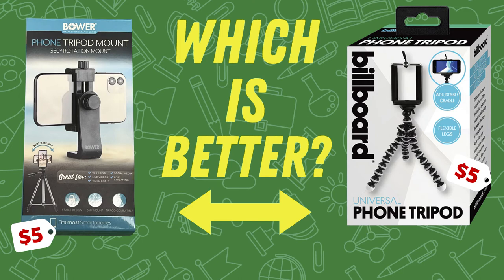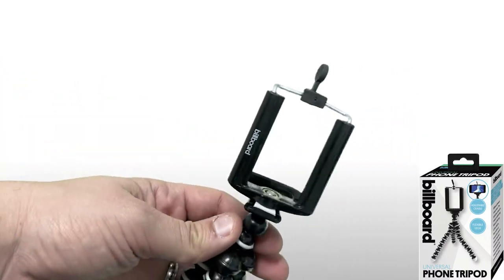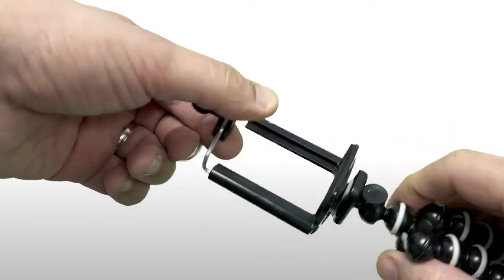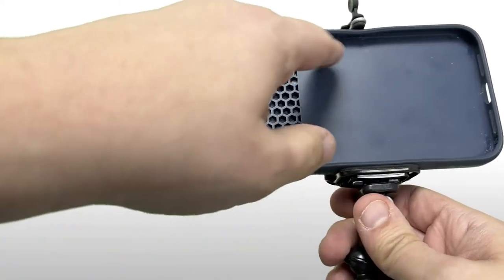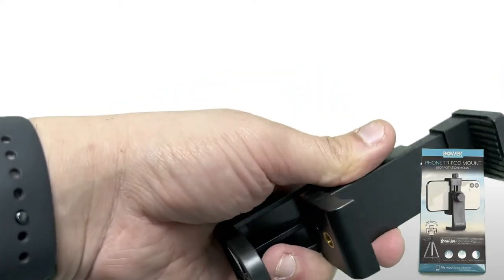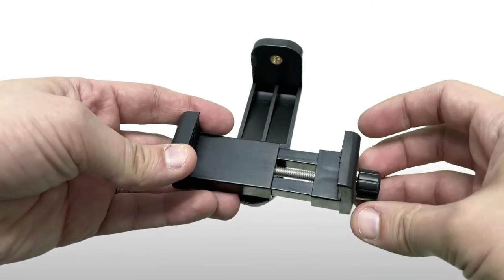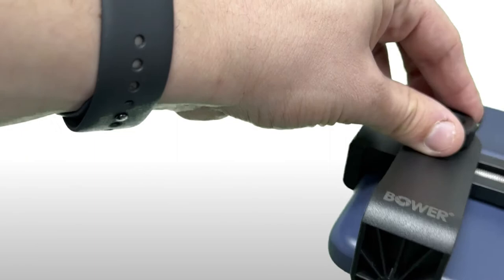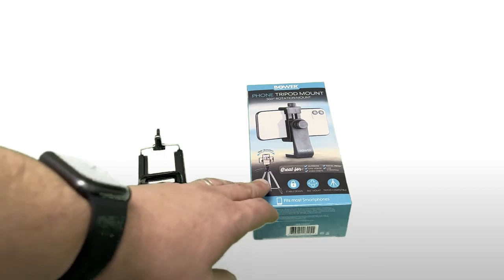Which is the Better $5 Phone Tripod Mount?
In this video, I compare the quality of two recent purchases - a low cost universal phone tripod.  The two models I compare both cost around $5 each.  They are the Billboard Universal Phone Tripod and the Bower Phone Tripod Mount - 360 rotation mount.

I purchased both because I am looking to shoot with my iPhone 13 Pro and needed a mount to sit on top of my tripod.  I found that one was much better - which one?  Watch the video!!!